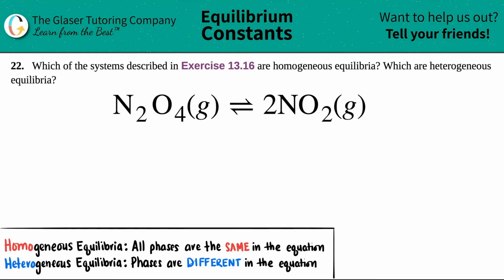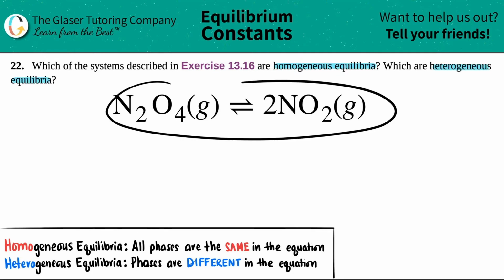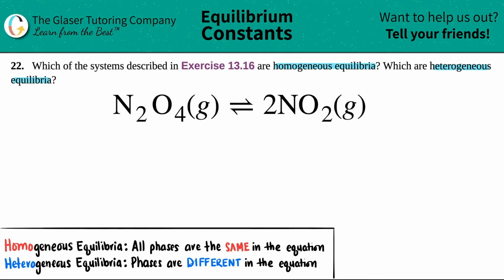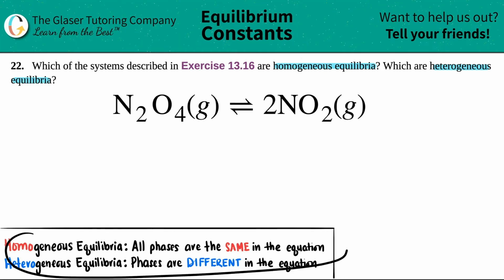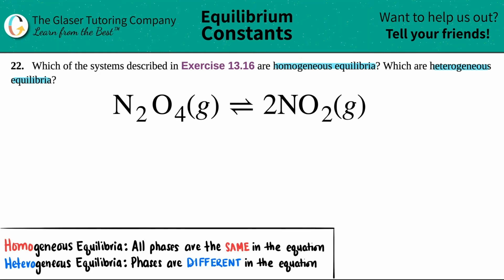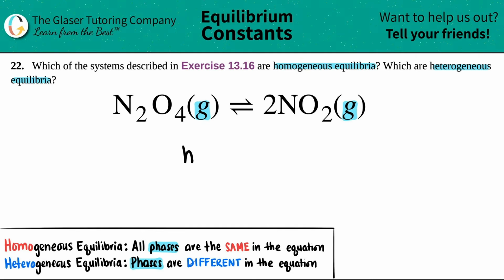13.22c | Is N2O4(g) ⇌ 2NO2(g) at a homogeneous or a heterogeneous equilibrium?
Which of the systems described in Exercise 13.16 are homogeneous equilibria? Which are heterogeneous equilibria?